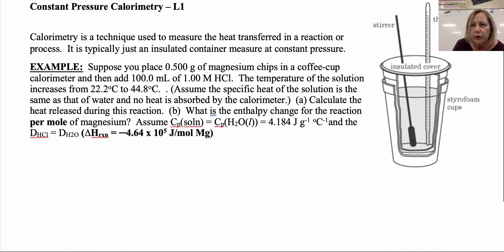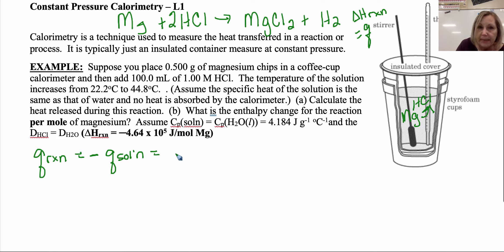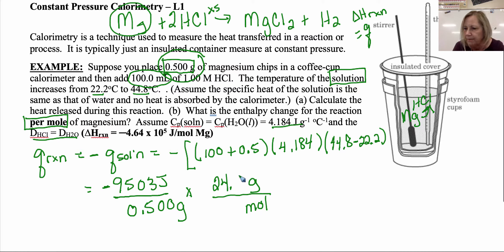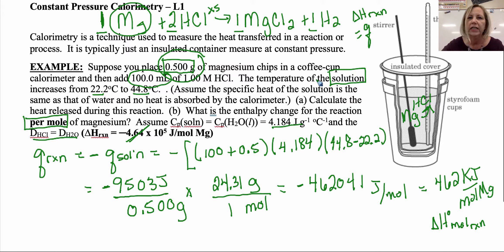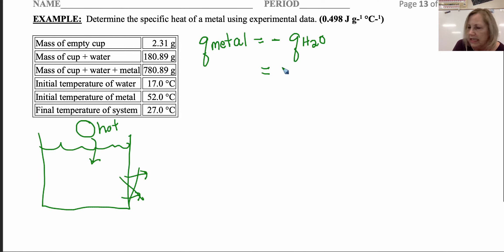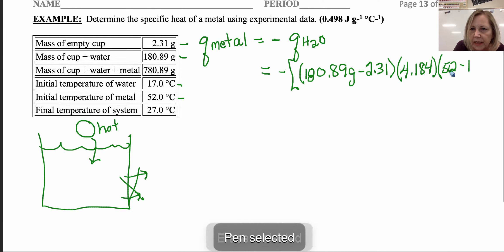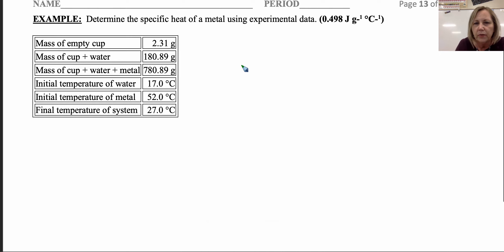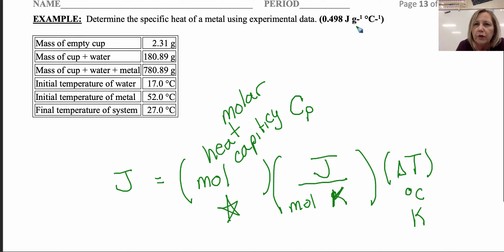Doc Dena Chemistry 6.4 Introduction to Calorimetry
The experimental technique of constant pressure calorimetry is introduced using the example of the reaction between magnesium and hydrochloric acid.  @chemistrywithdocdena7986